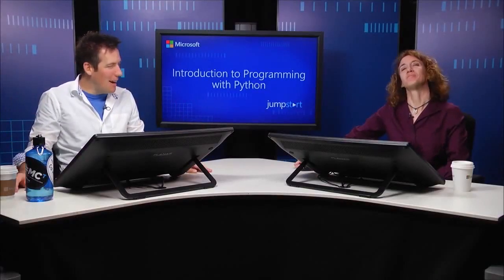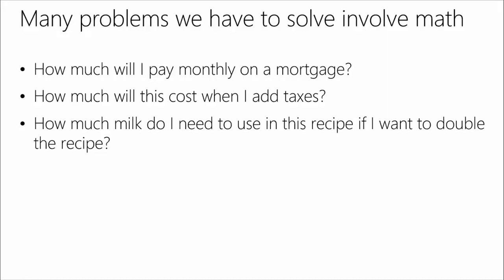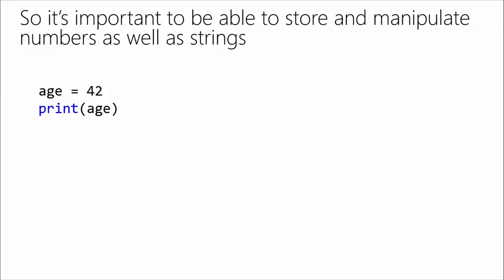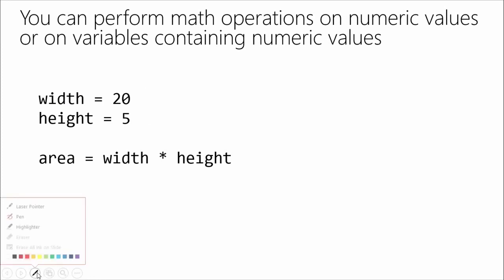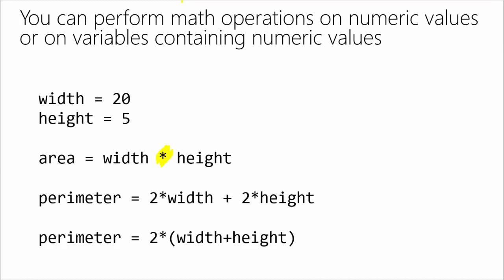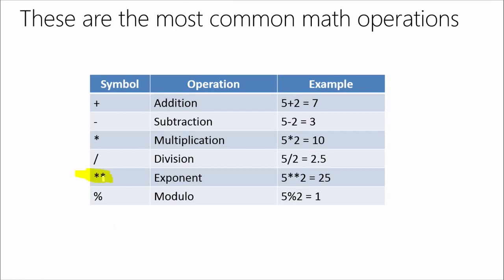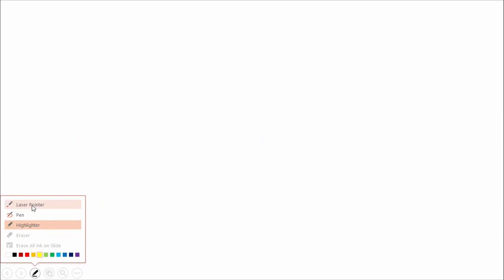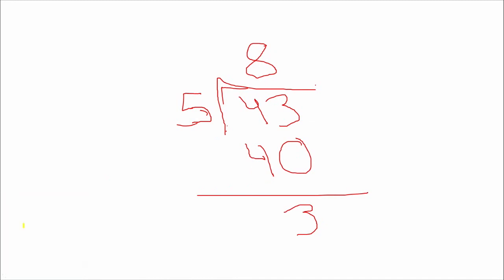Working with numbers python | Python tutorial from two lazy programmers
Starting playing with numbers in python now.

Python is one of the fastest growing programming language, most of companies started migrating towards the language.

Python is  object oriented, interpreted, high level, procedure oriented language

It has 2 different versions 2.x and 3.x

It is general Purpose language as it can be used in Machine learning, GUI, Software Development, Web development and many more.

Google, YouTube, Dropbox, NASA, Yahoo use python

Reddit totally uses python